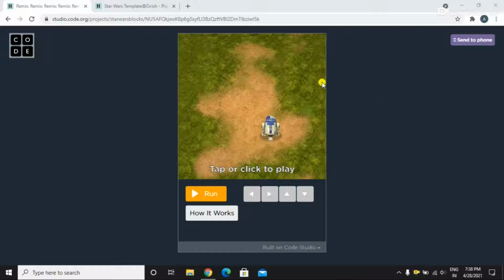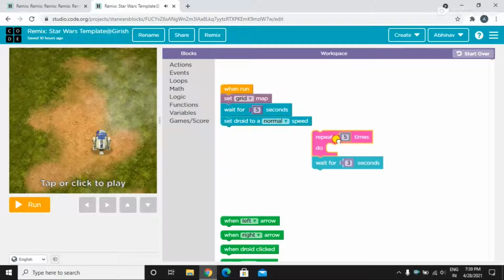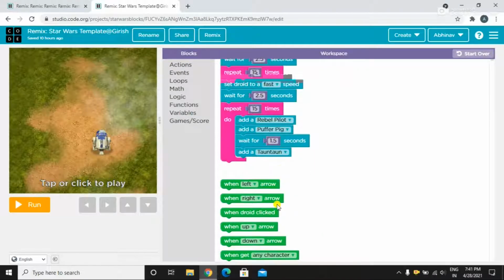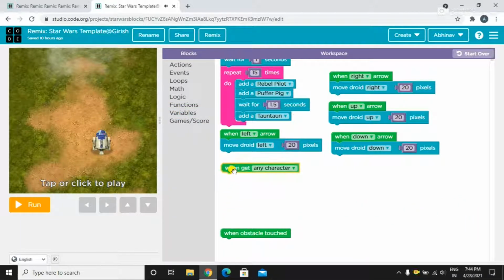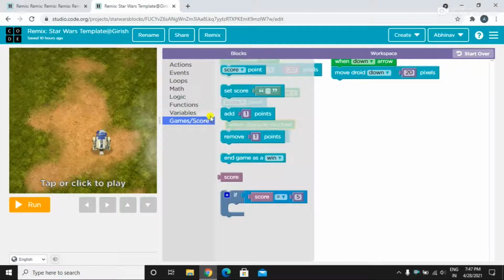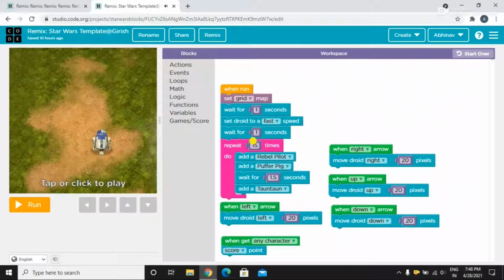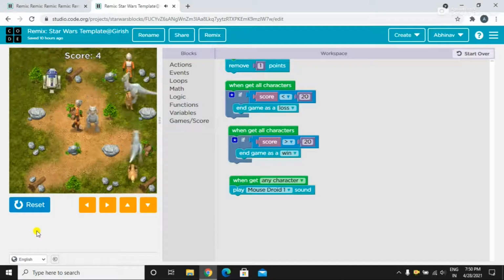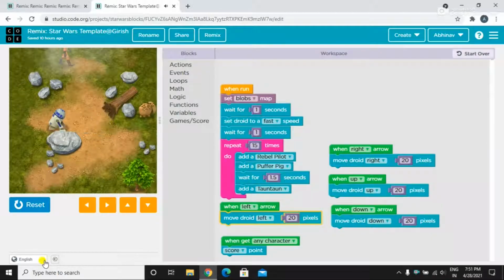How to make Star Wars Game in Whitehat jr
hey guys , I hope you have understood the code and now will be able to do and submit the project!

Links-

Pc Specification-
laptop- Hp EliteBook folio 9470 m
recording - obs studio , appowersoft free screen recorder
Thumbnail - Adobe Photoshop Express , Thumbnail Maker
Editing - Shotcut , iMovie , Filmora go

Thanks ^_^